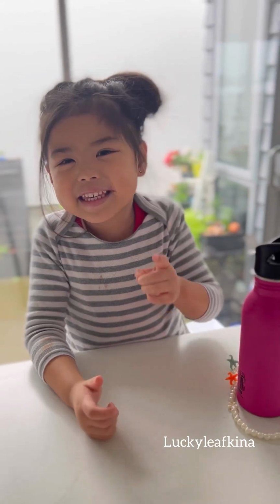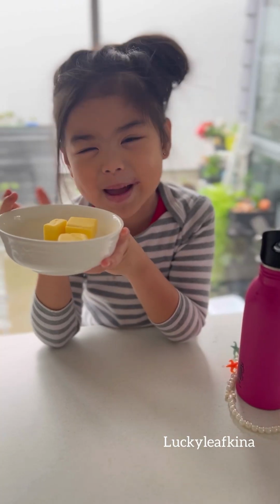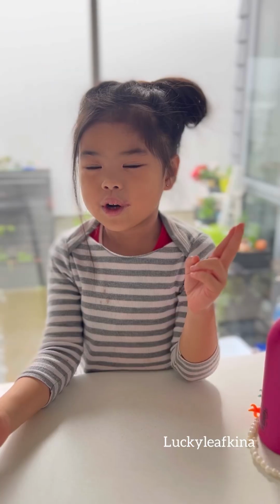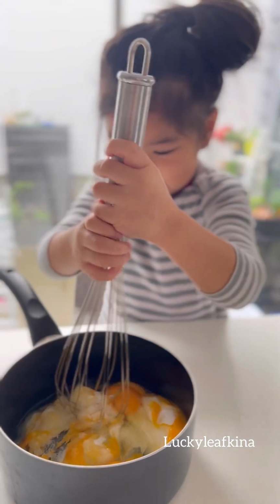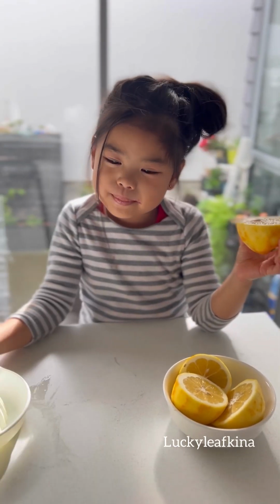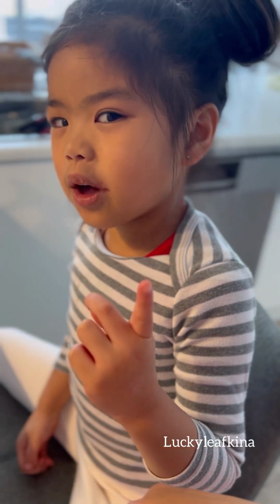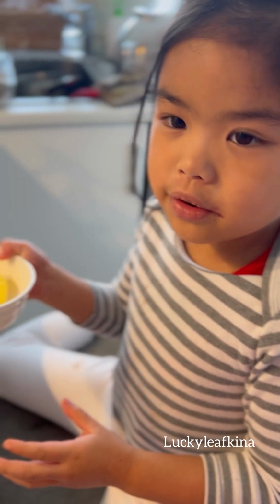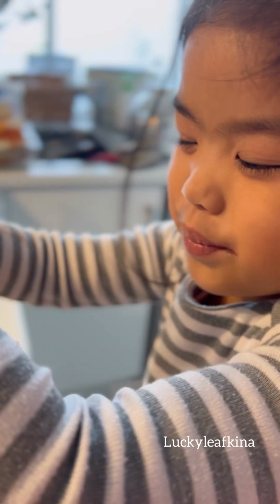Homemade Lemon Curd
Hi Guys! We’re back in the kitchen for another homemade cooking.